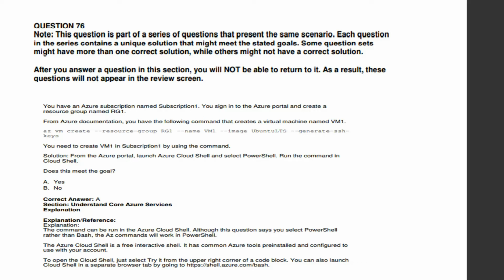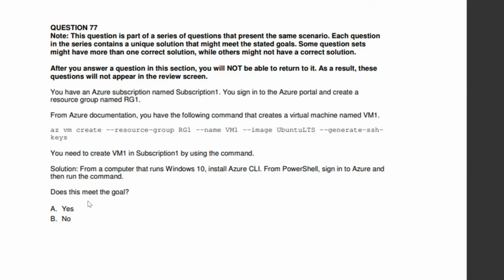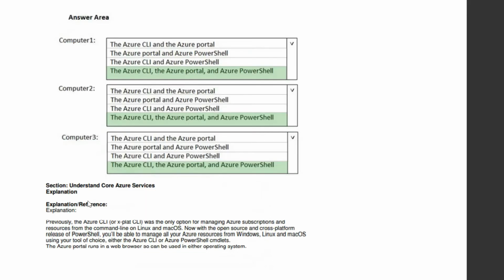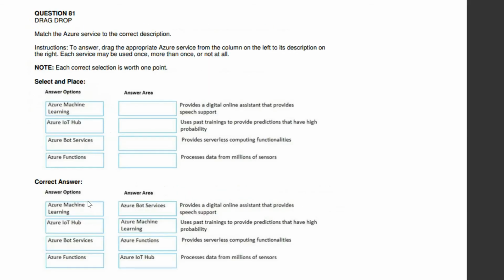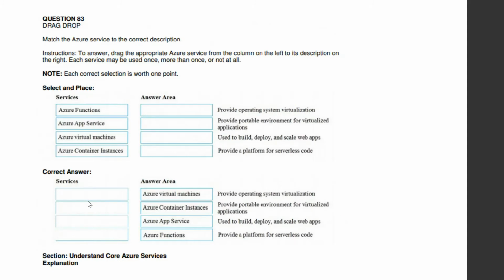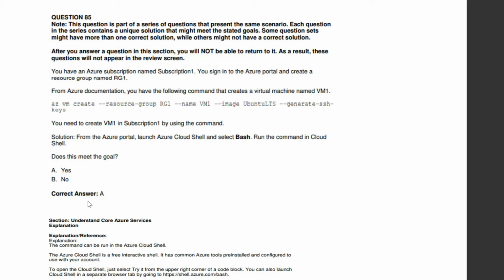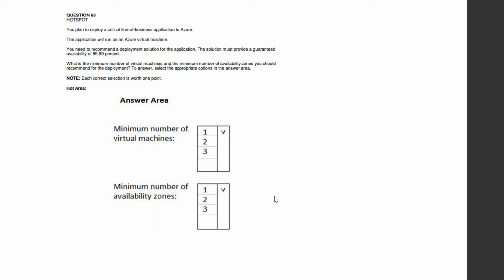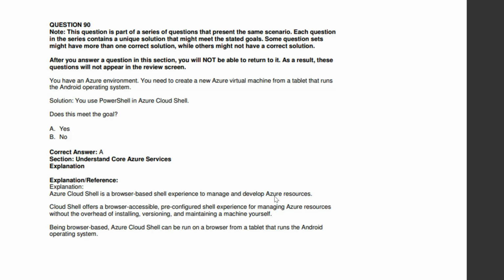2021 Azure 900 |Azure certification Questions and Answers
AZ-900 has become one of the most popular cloud certification on the market, lately. And why not, it's easy, it's affordable and requires no prior IT experience.

Azure 900 Dumps
azure 900 free voucher,
azure 900 brain dump,
azure 900 basics,
azure 900 exam,
azure 900 exam pattern,
azure 900 exam preparation,
azure 900 exam free,
azure 900 exam details,
azure 900 exam prep,
azure 900 exam tips,
azure 900 guide,
az 900,
azure 900 learning,
azure 900 online training,
azure 900 vs 104,
azure 900 virtual training,
azure 900 videos,
azure 900 vs 204,
azure 900 vs 300,
azure fundamentals az-900 free voucher,
azure az 900 free voucher,
azure 900 youtube,
az-900